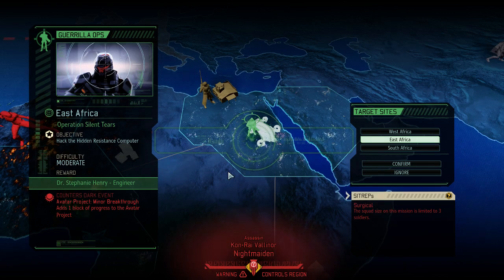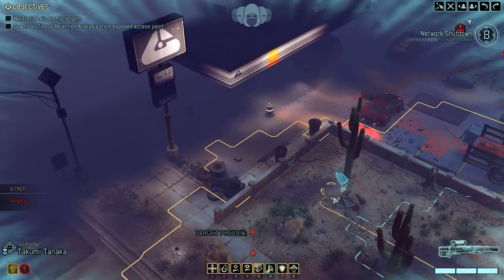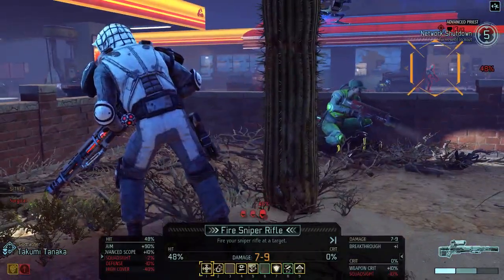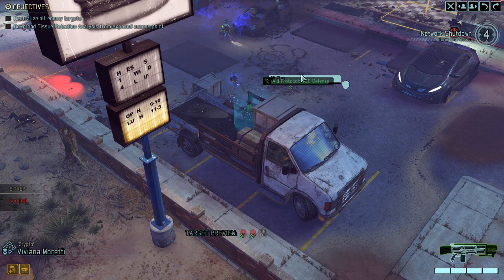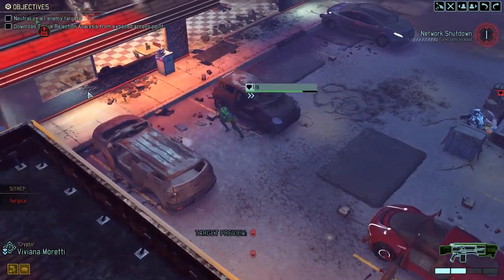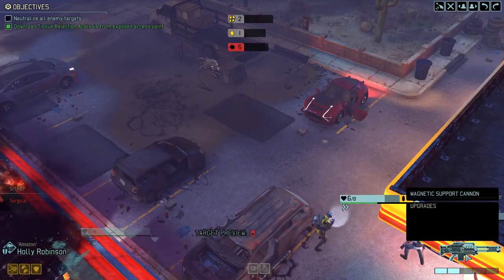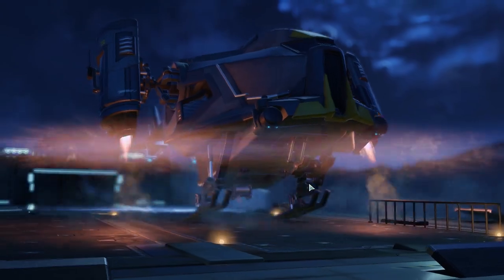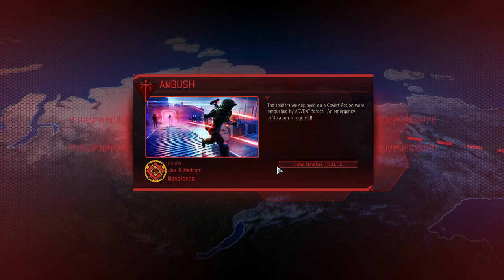(06) XCOM2 - Saving your Campaign (The Failed Psy Rush)